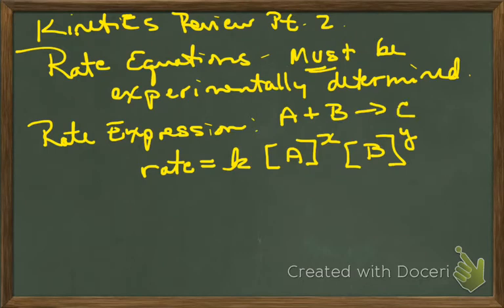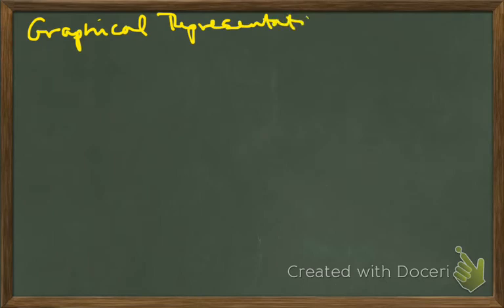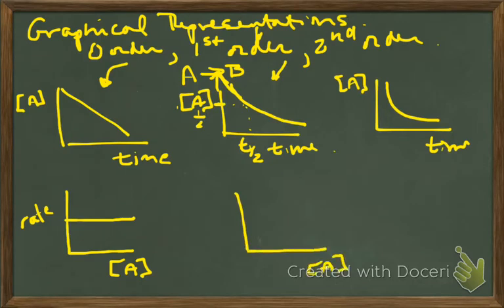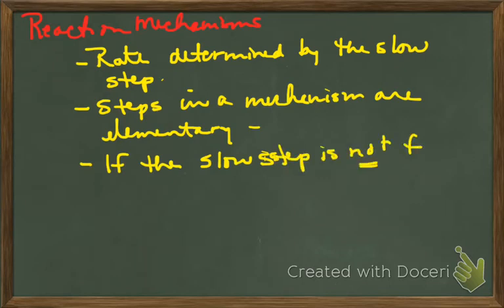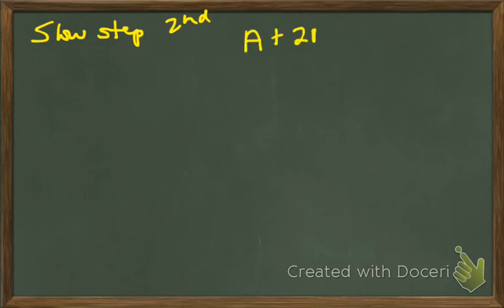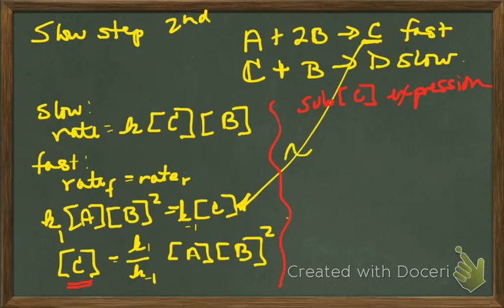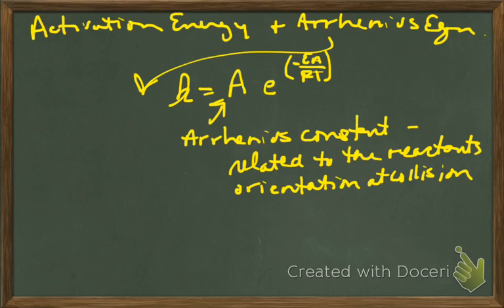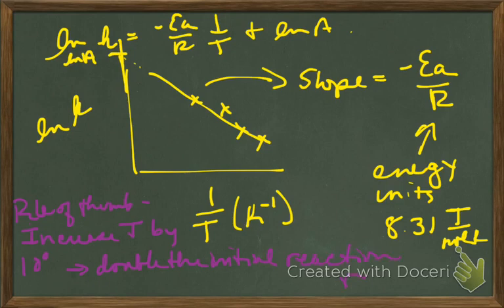HL Chem Kinetics Review Part2